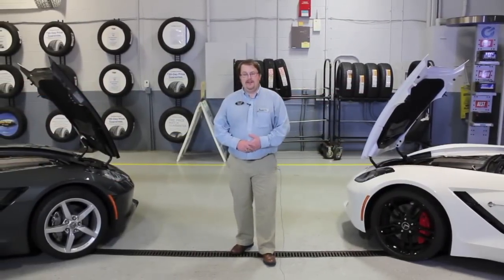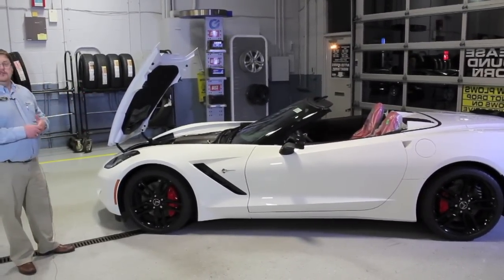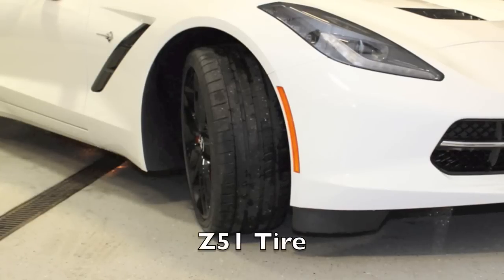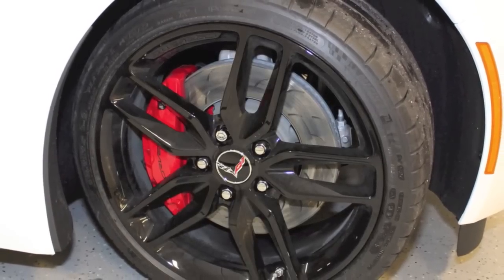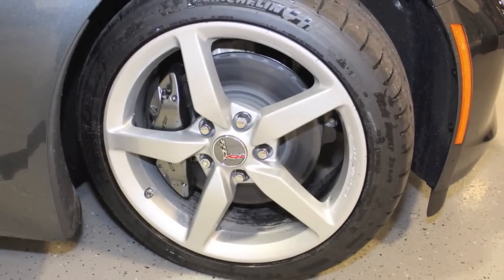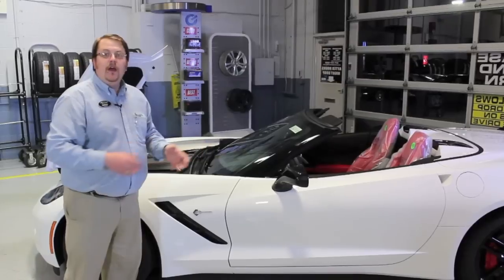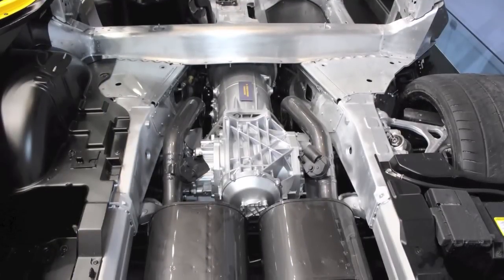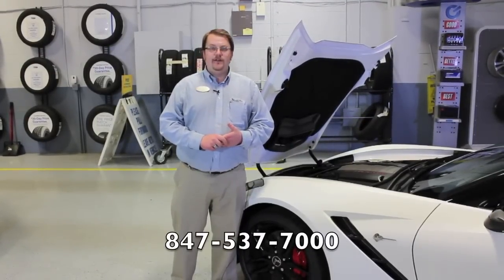Corvette (C7) Stingray Z51 vs. Non Z51 : Stasek Chevrolet : Chicago Corvette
Bill Stasek Chevrolet is Chicago Corvette Headquarters, the #1 Corvette dealer in Illinois, the largest in the Midwest and top 20 in the nation.

In this video we go over Z51 vs. Non - Z51 so you can see the difference between the two models. In the Corvette Z51 Package you get increased handling, different rim and tire selection, a dry sump oil system and more.

Test drive a new or used Chevy Corvette today at Bill Stasek Chevrolet, 700 W. Dundee Rd. in Wheeling Illinois, your Wheeling Chevy Dealer, serving Wheeling, Buffalo Grove, Arlington Heights, Palatine, Deerfield, Northbrook, Long Grove, Prospect Heights and all of Chicago since 1950!